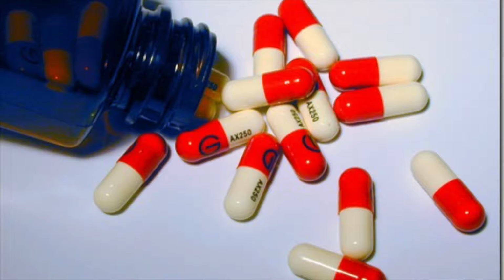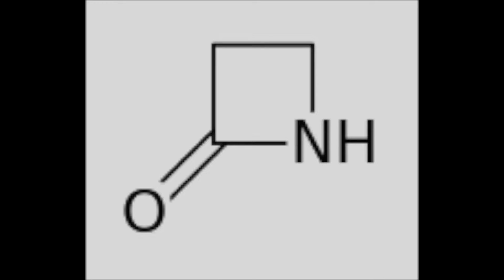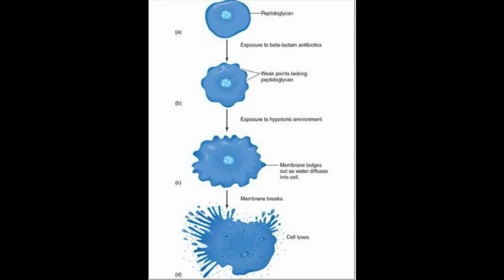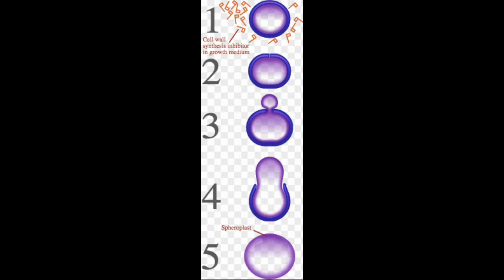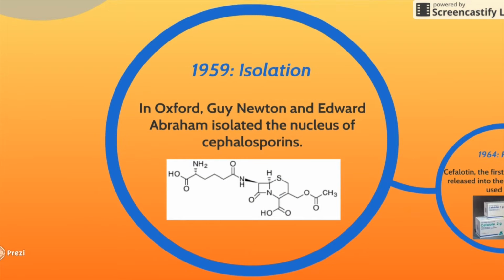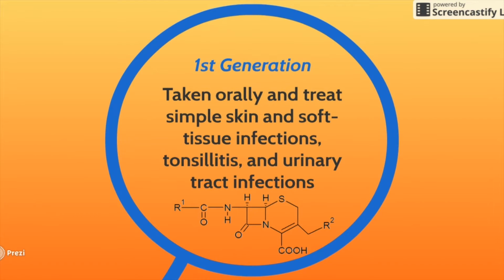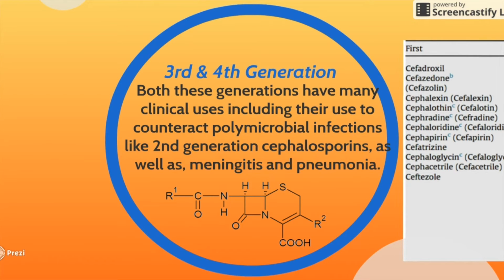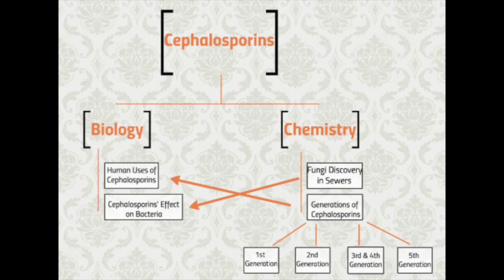Group 90 Cephalosporins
Cephalosporins